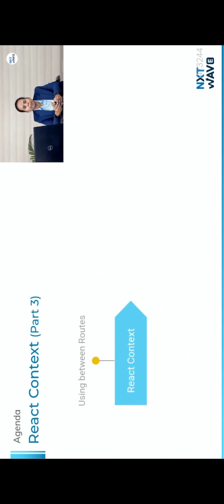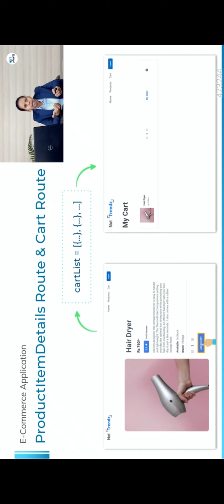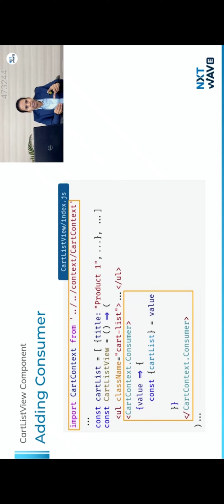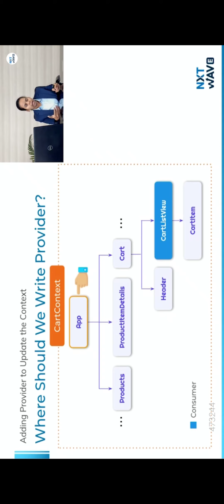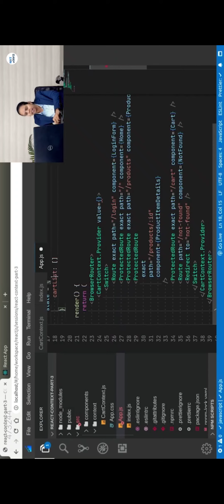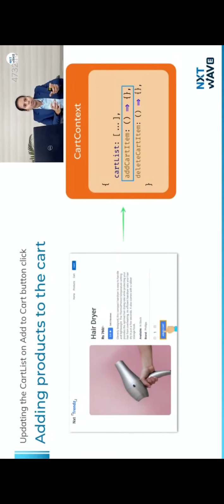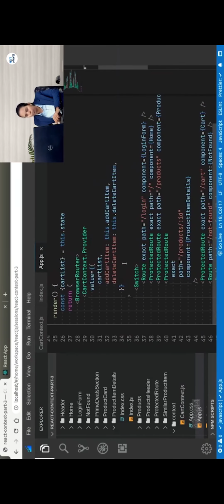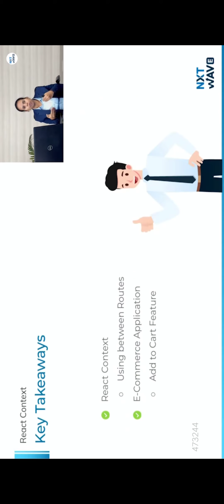React. 38 Building Add to Cart E_Commerce web using Context Flow, Provider & Consumer